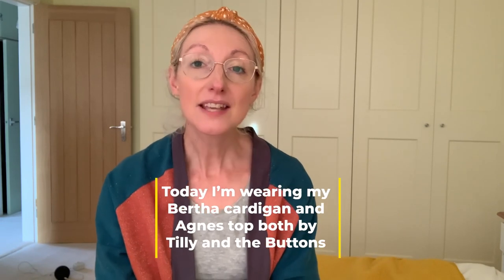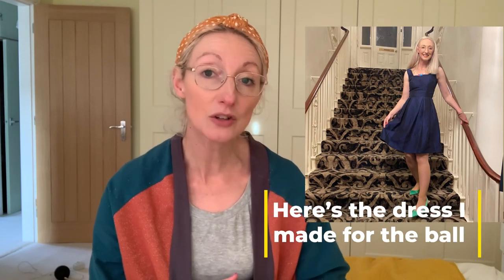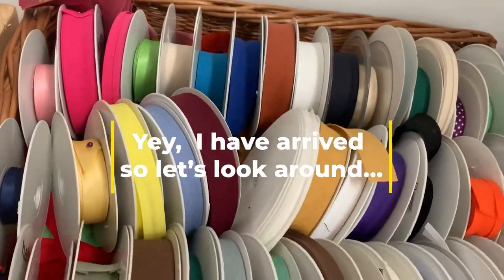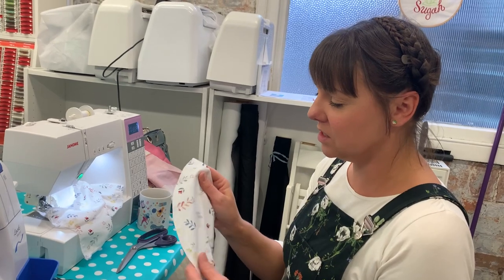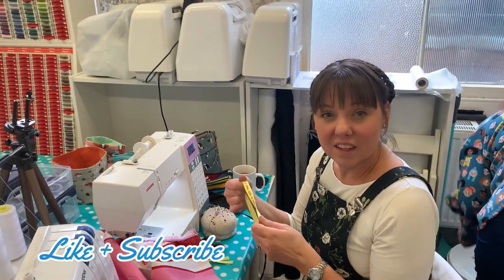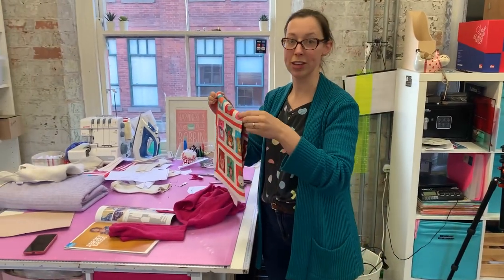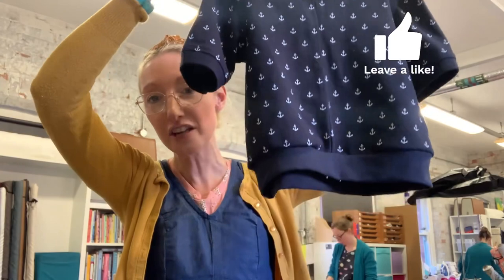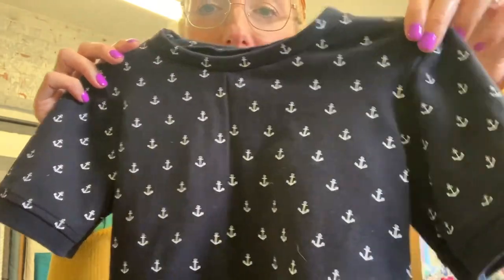Behind the scenes at Crafty Sew and So | Upcycling | sewing vlog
Today’s Sewing Vlog is called Sew with me and take a trip behind the scenes at Crafty Sew and So | Upcycling

Also mentioned – the sewupcycle22 sewing challenge taking place on Instagram throughout October 2022. Find out all the details on my YouTube / Instagram channels, or see Karen from Sew Little Times videos / Instagram posts – we are hosting the challenge together 😊

Happy sewing 🧵,

Becky x